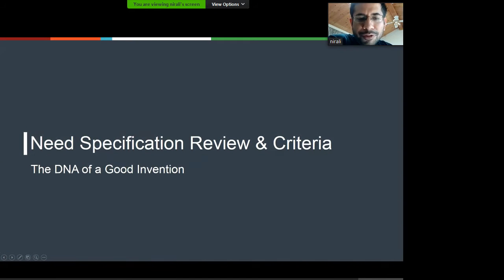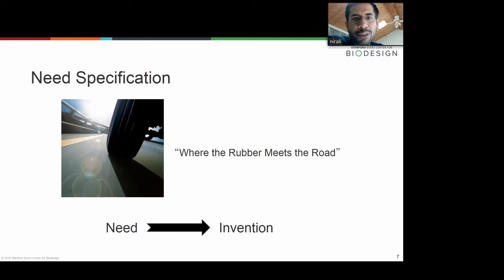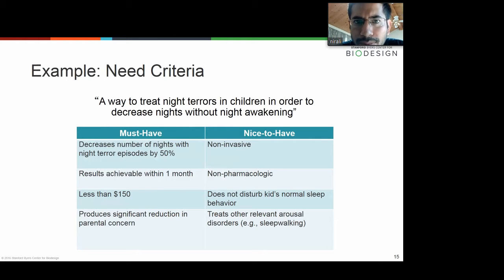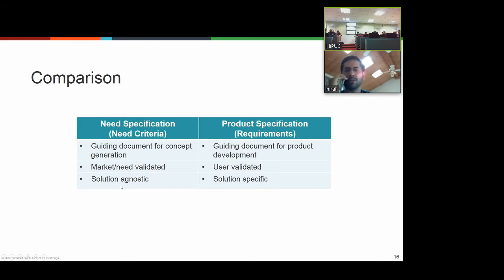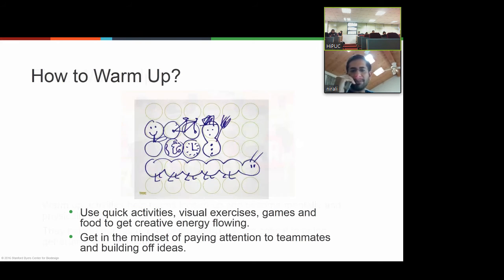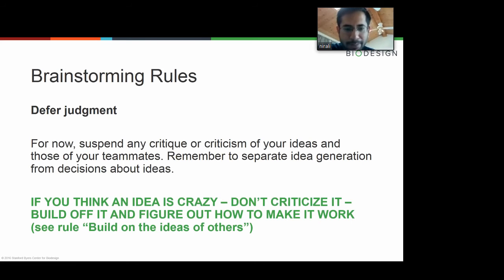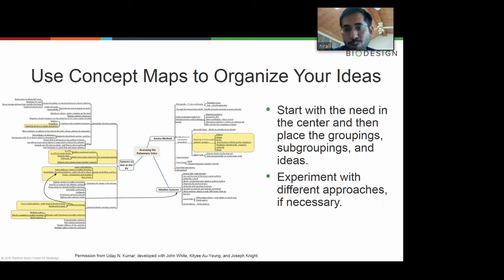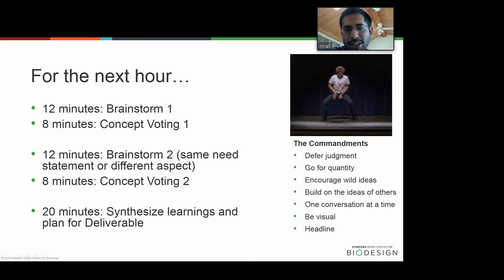Aula 06/10 por Ravi Pamnami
hiPUC @AMR 2018

Aula do dia 06/10/2018 administrada por Ravi Pamnami intitulada "Need Criteria - Concept Generation".